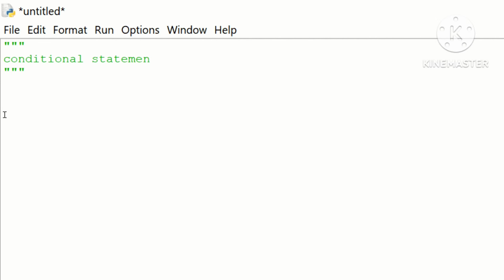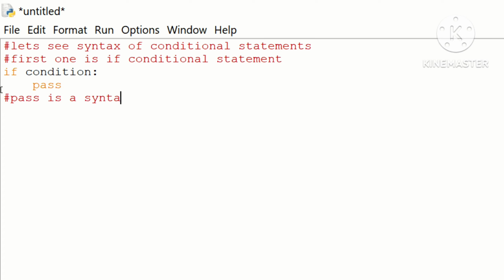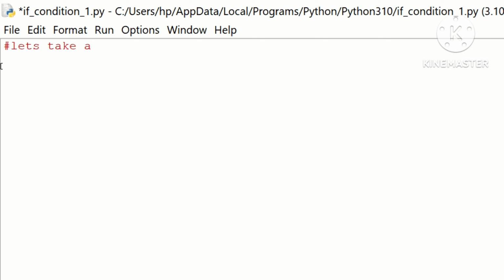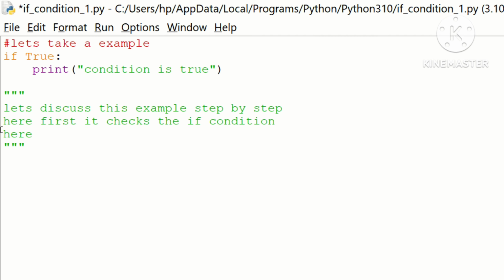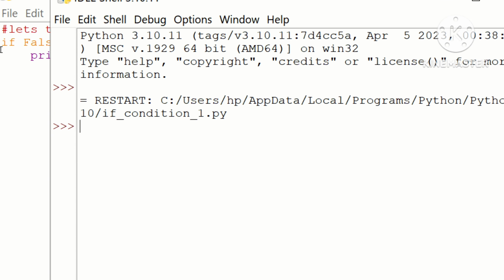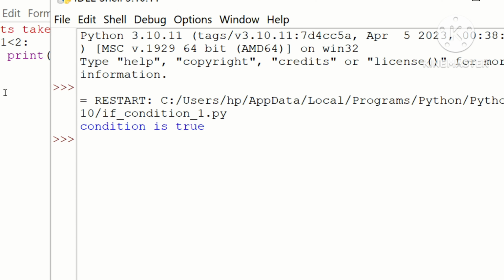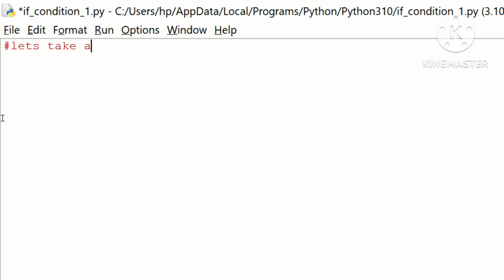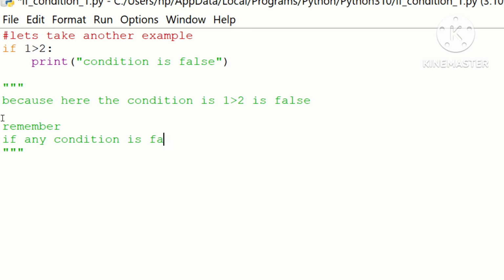introduction to conditional statements and if conditional statement in python